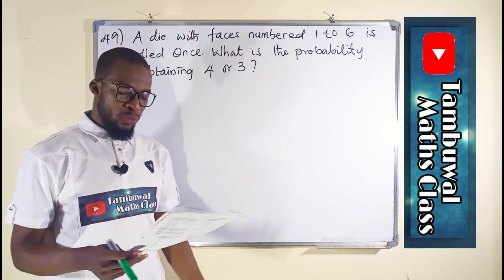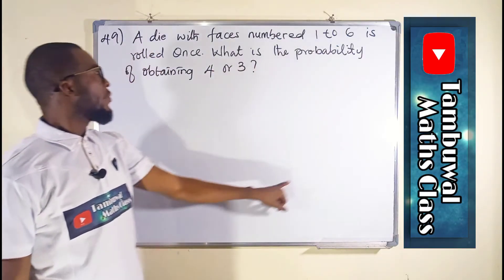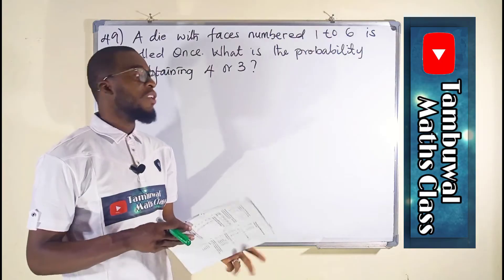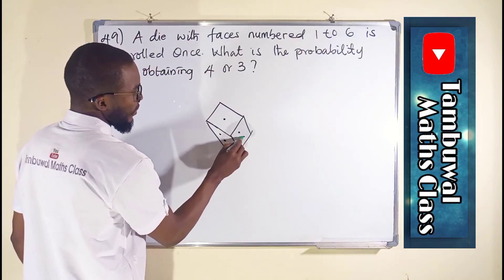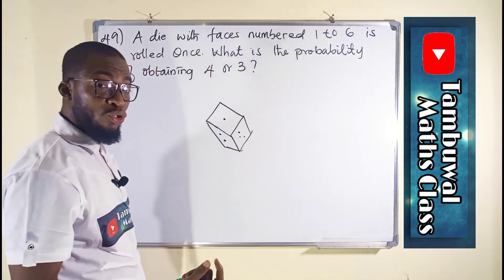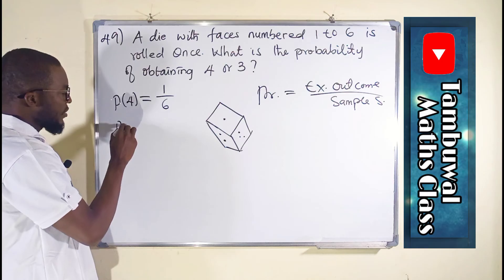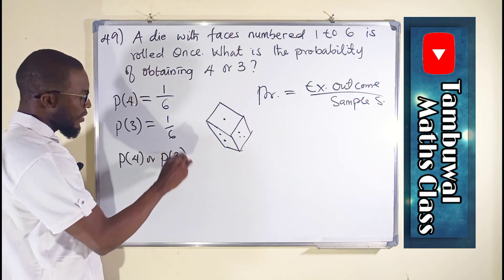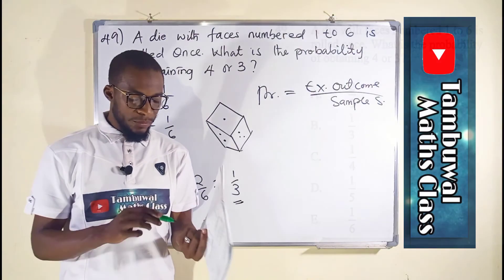NECO 2020 Question 49 | Probability